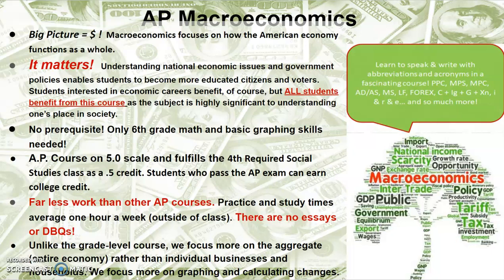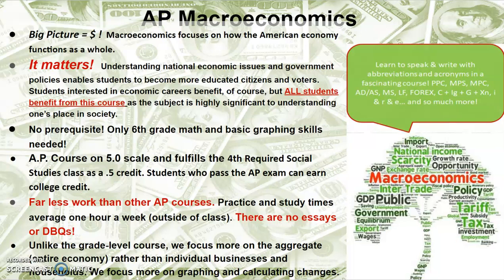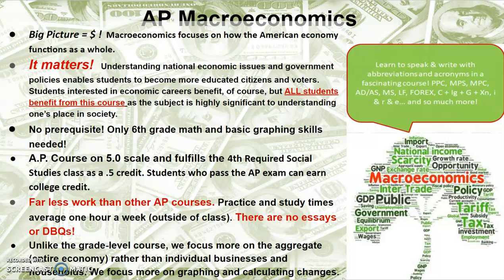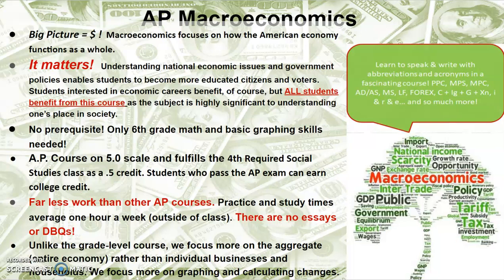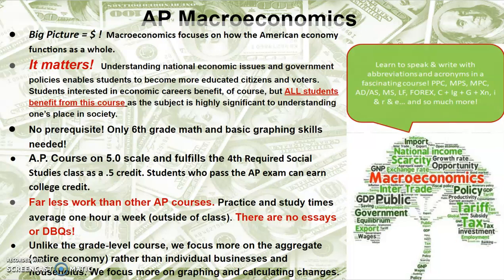AP Macroeconomics Take 1 course video